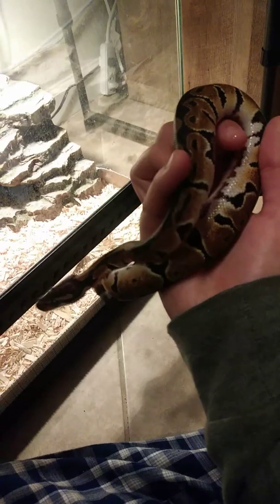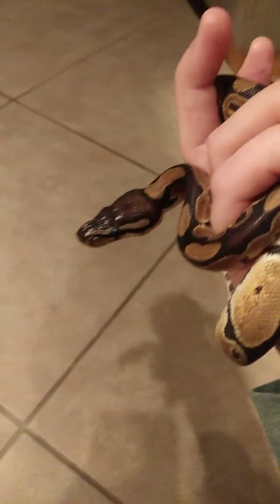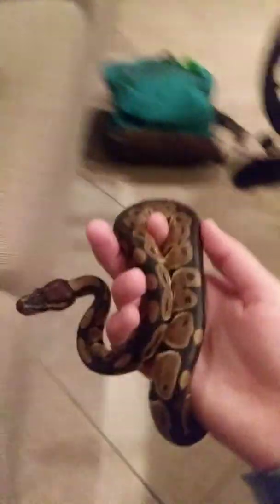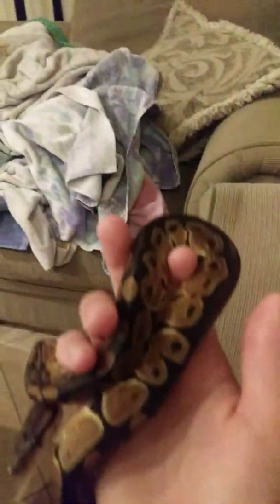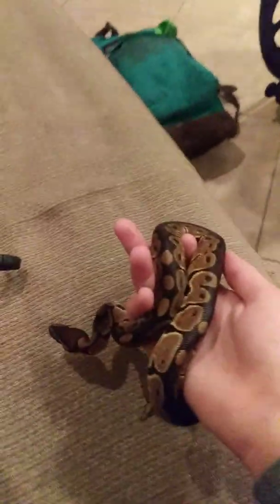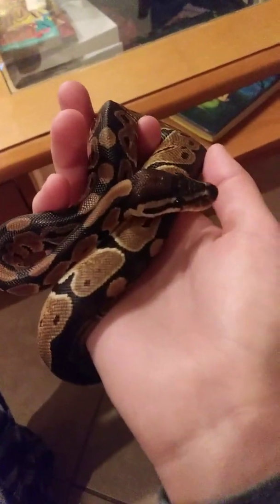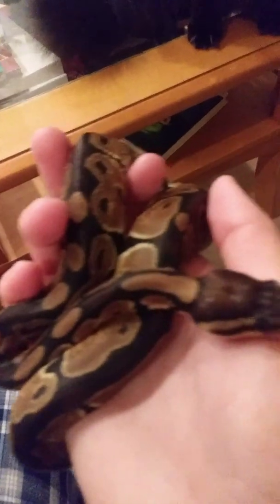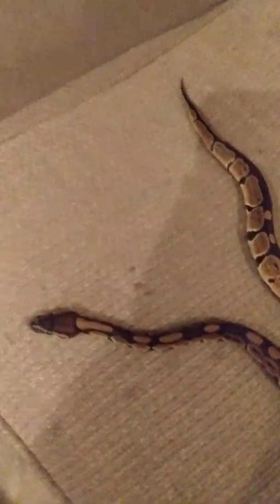MY PET SNAKE KUJO THE DESTROYER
YAYYYYYYYYYYYYYYYY